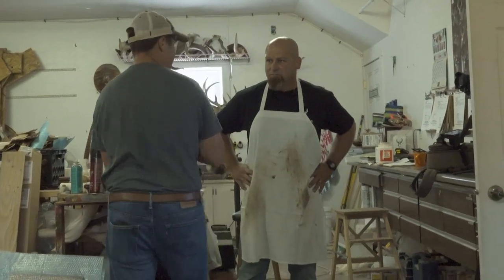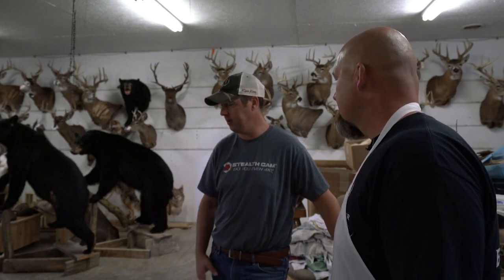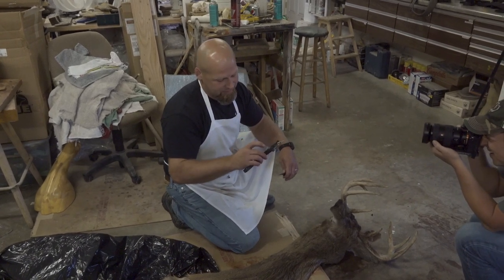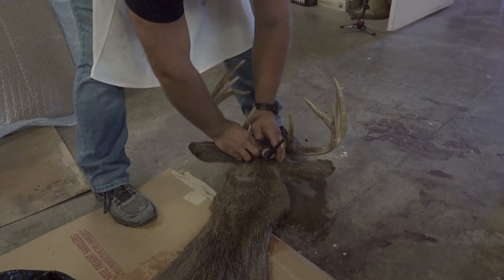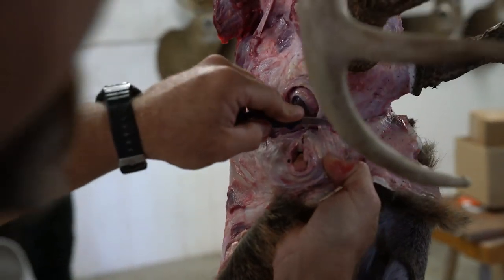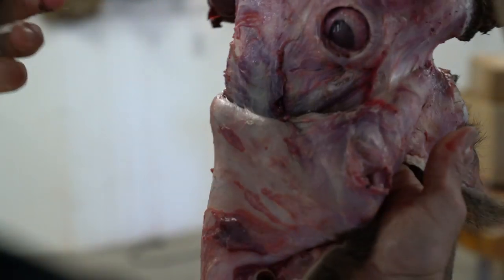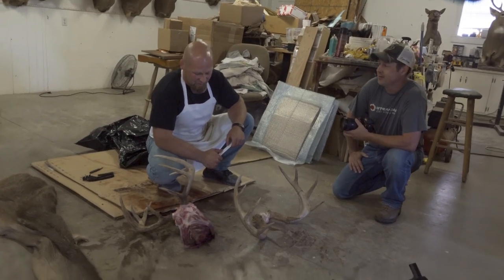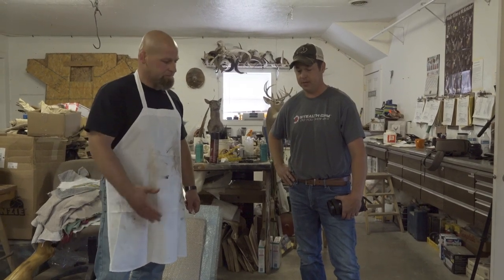How to Cape a Deer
With the constant changes in state regulations for handling and transporting carcasses, it pays to know how to cape out your own animal. In this week's video, we visit local taxidermist Josh Burkholder to learn the ins and outs of caping and skull capping a deer.